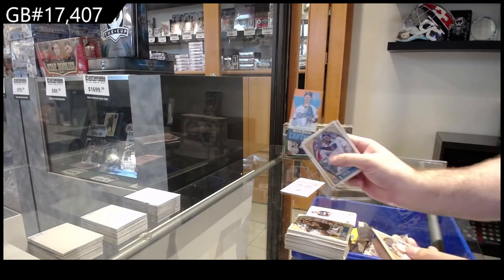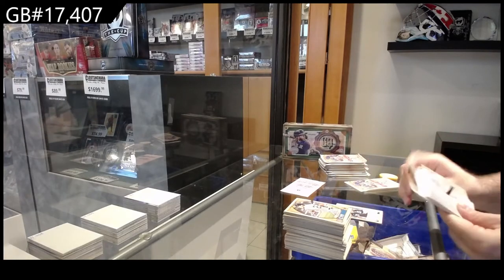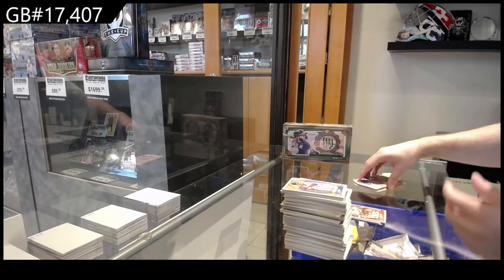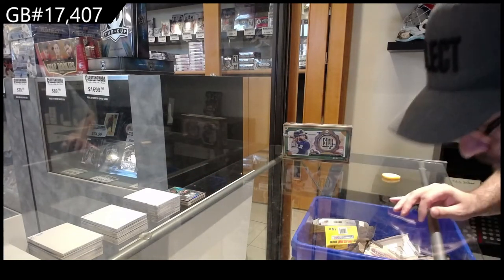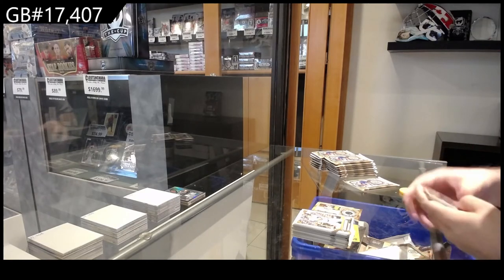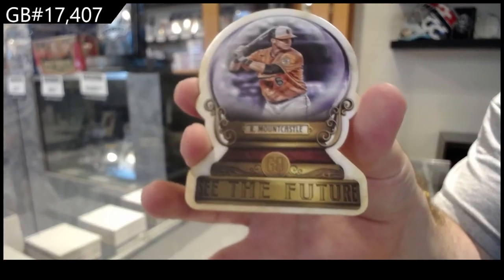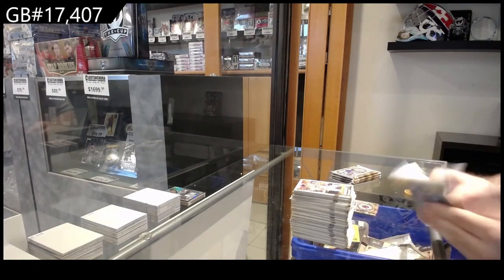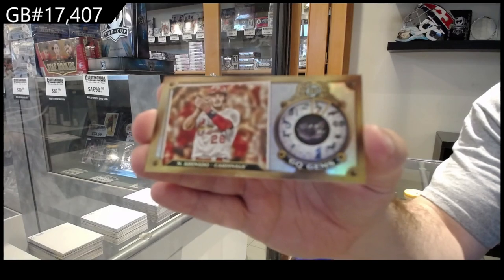2021 Topps Gypsy Queen & 2022 Topps Gypsy Queen Baseball Box Break - C&C GB #17,407